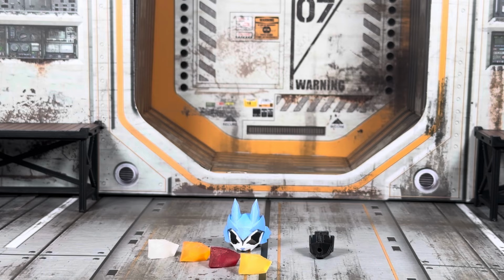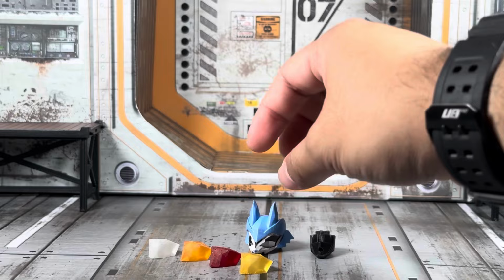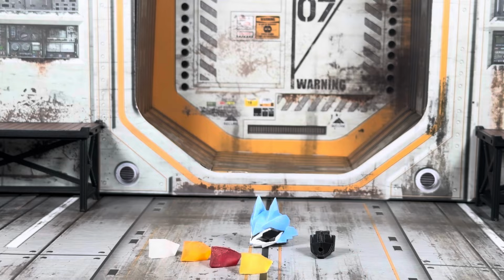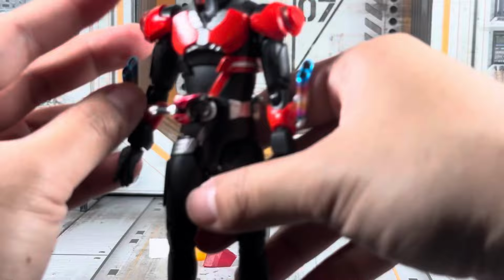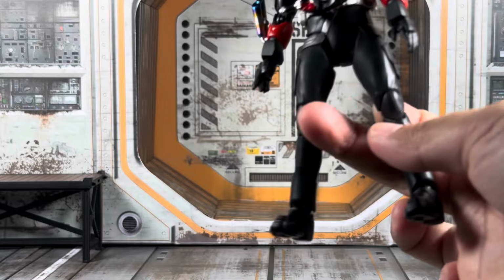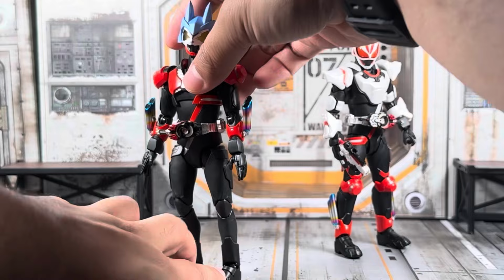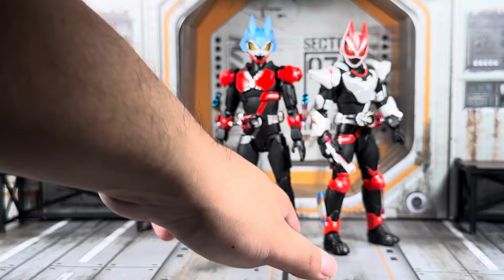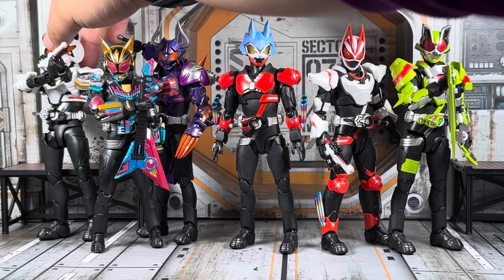3D Printed S.H. Figuarts Kamen Rider Lopo Head Review (WinPan design)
“ENTRY”
It’s time for another Geats rider to join Reggie’s shelf as he explores the 3D Printed Lopo head! Check out his custom paint and dye job for this accessory and see if you need one too!

Lopo Head designed by Winpan, print yours from here!